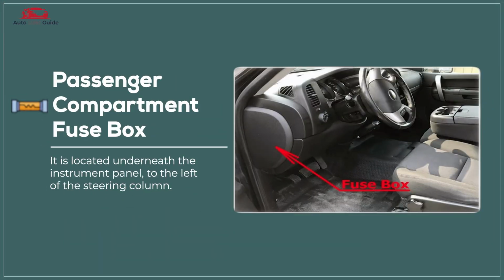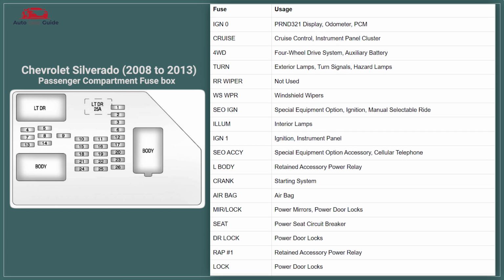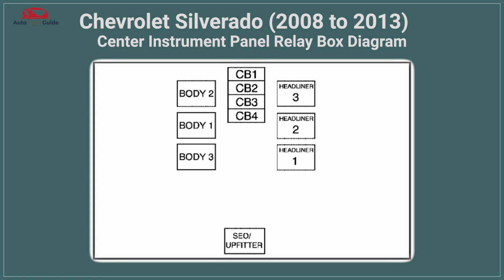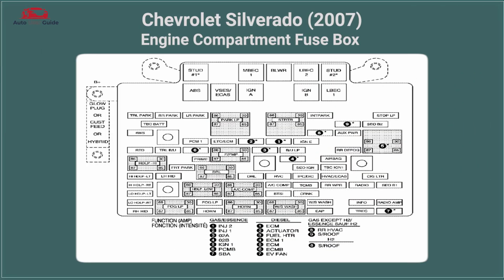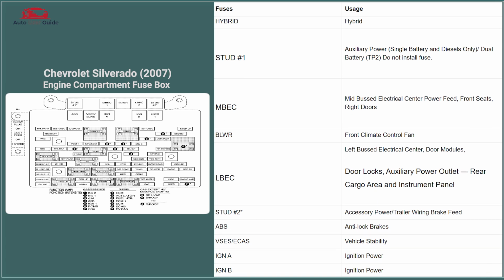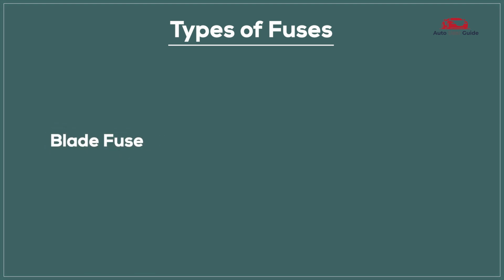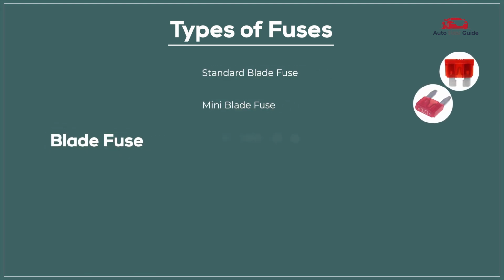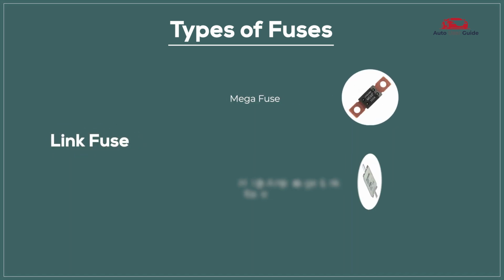Chevrolet Silverado (2007 to 2013) Fuse Box Diagrams & Location Guide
If you're having trouble with your Chevrolet Silverado (2007, 2008, 2009, 2010, 2011, 2012 and 2013)—such as a non-functioning radio, power windows, headlights, or AC—this guide will help you quickly identify and replace the right fuse.

🔎 This Video Covers:

🚗 Fuse box locations inside the cabin and engine compartment

📊 Detailed fuse diagrams for each model year from 2007, 2008, 2009, 2010, 2011, 2012 and 2013
💡 Function of each fuse (e.g., HVAC, lights, horn, wipers)

🛠️ How to check and replace a blown fuse safely

🧰 Common fuse-related issues in Silverado trucks

This is a must-watch if you're dealing with electrical problems and want a quick DIY fix before heading to the shop.

⚠️ Safety Tip: Always disconnect the battery when replacing fuses. Use the correct amperage for replacement.